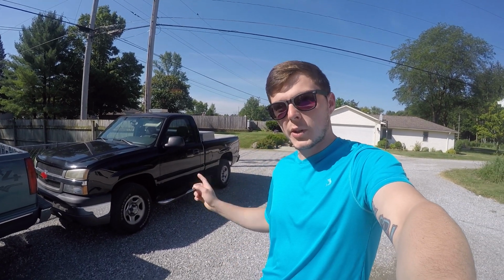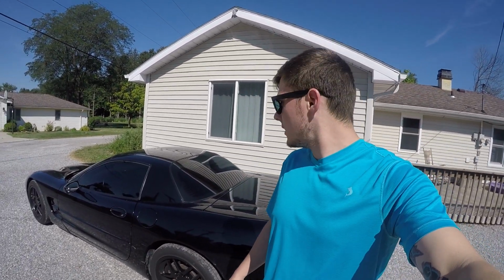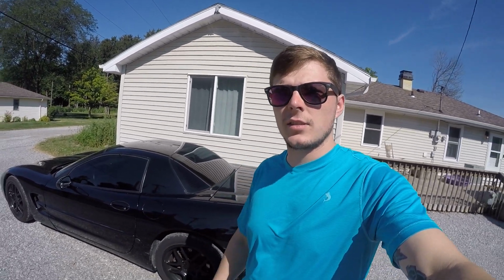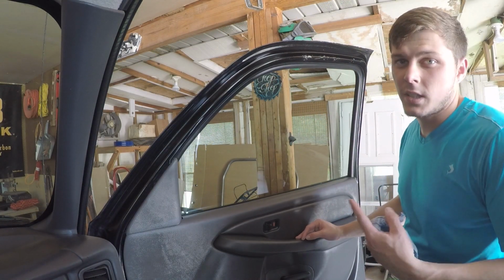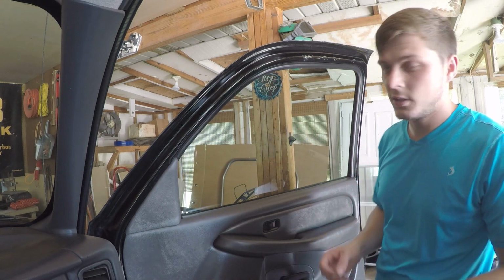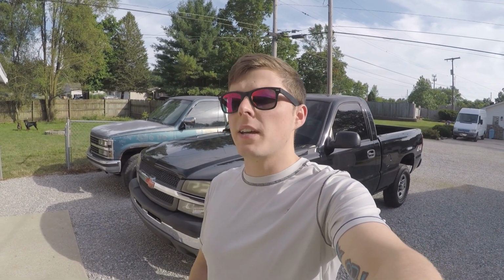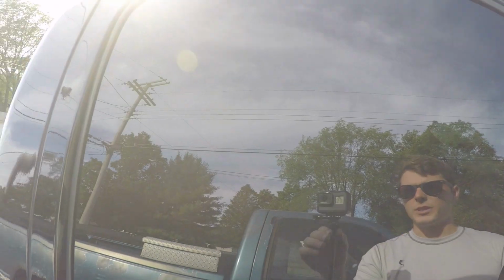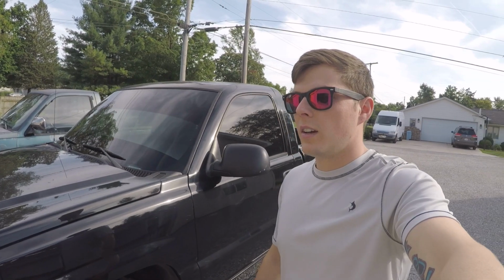Tinted The Windows On The RCSB Street Truck At 5%... Might be Illegal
First mod I would recommend to anyone or any build is window tint! Definitely worth it in my opinion and can totally change the look of a vehicle. The big question you have to ask yourself, is what percent do you go with? I have 5% on both my trucks now and love it! Although my upper eyebrow on the Street Truck is a little excessive haha. Today we have to remove the old tint, to save a little extra money, then get the new tint installed! Its a huge improvement and adds a lot of privacy. I hope you enjoy the video!